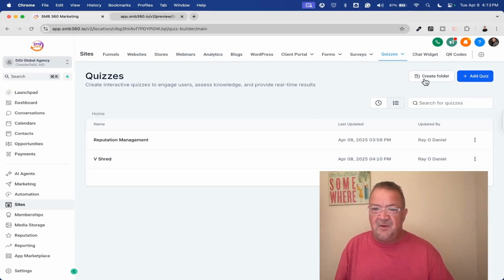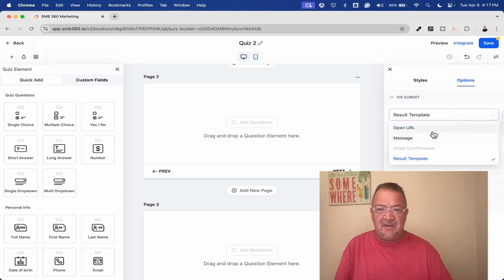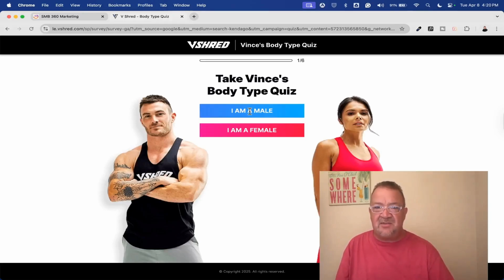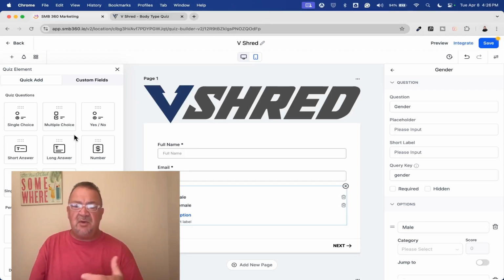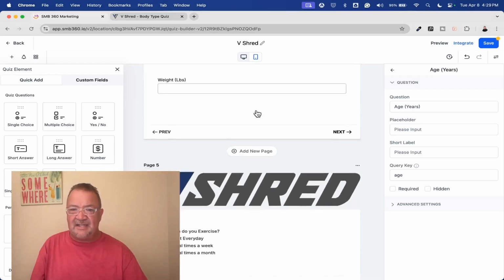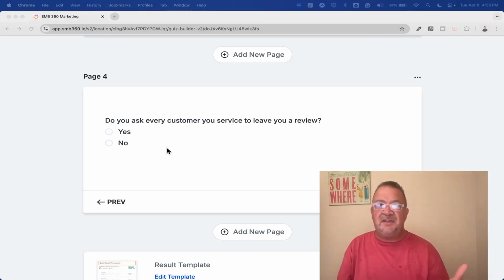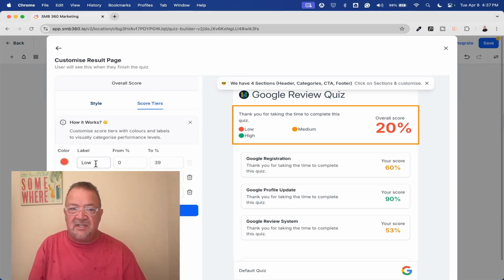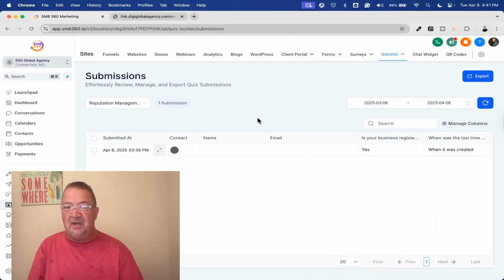Lead Gen Hack: Build Interactive Quizzes Without Code!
1.) Check your Spam/Junk folder to see if it's there.
2.) If it isn't there, then follow these steps

Discover how to create powerful, lead-generating quizzes using GoHighLevel’s Quiz Builder! In this video, we walk you through step-by-step how to set up interactive quizzes that capture leads, segment your audience, and boost engagement. Perfect for agencies and marketers ready to level up their funnels—watch now and start building smarter campaigns with GoHighLevel!

1.) Check your Spam/Junk folder to see if it's there.
2.) If it isn't there, then follow these steps

0:00 Introduction
00:32 Quizzes
1:08 Add Quiz and Custom Fields
4:06 Demo Quiz
5:09 Managing Cateogories
6:00 V Shred Quiz
14:51 Quizzes and Submissions
15:26 Reputation Management
17:24 Google Registration